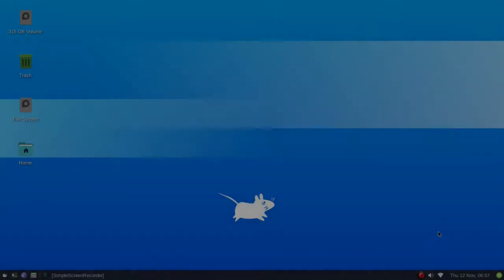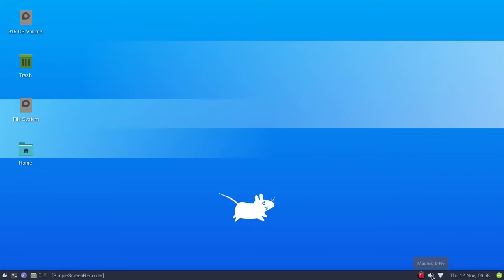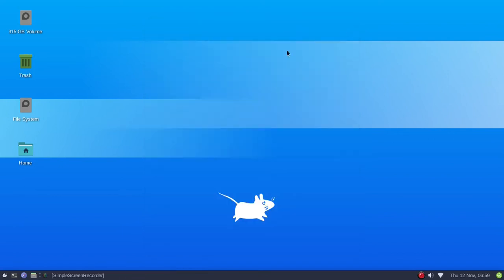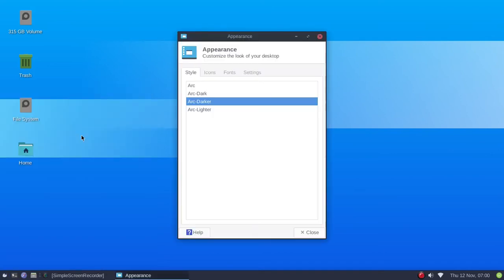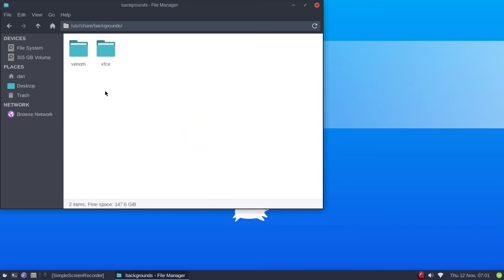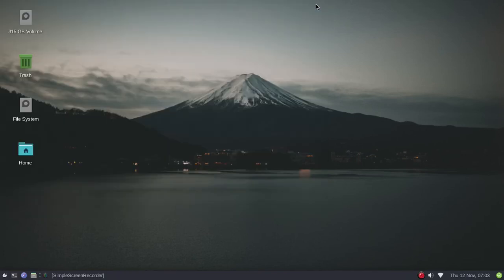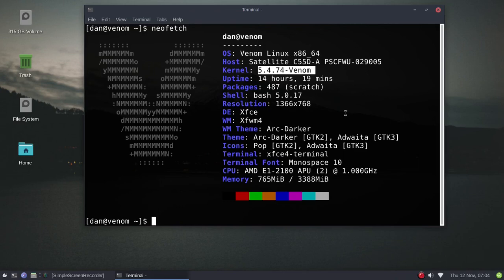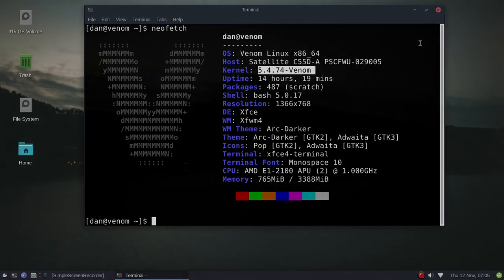A new Venom Linux release is now available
This video is only to announce that Venom Linux has released a new .iso (for anyone who may be interested).
Venom Linux is a 64 bit, rolling, source-based distro. The latest .iso is now available and uses the Xfce desktop as the default environment.You can download Venom Linux from either OSDN or Sourceforge...